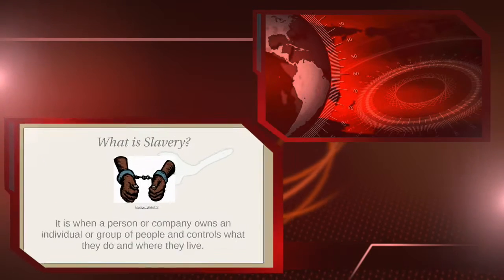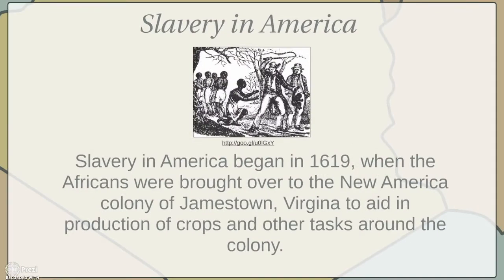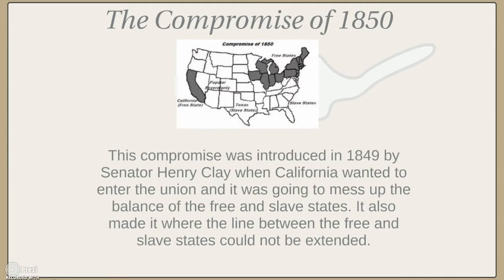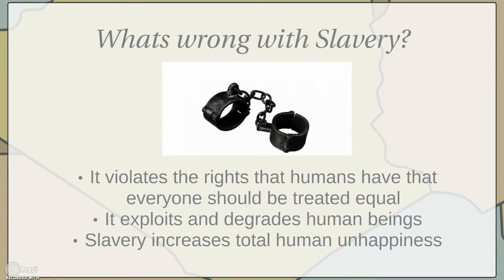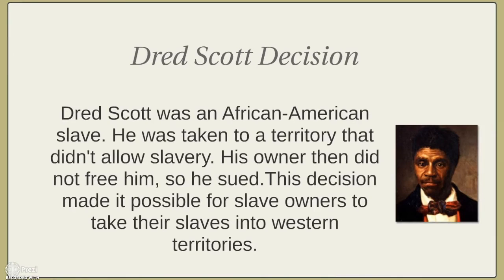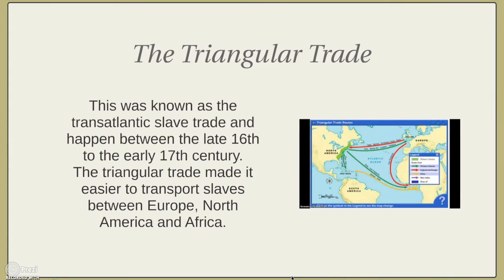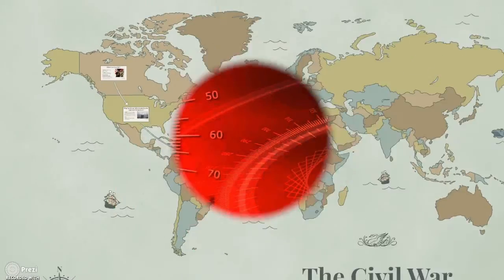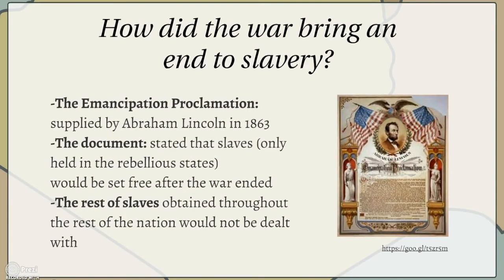Institution of Slavery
By: Mulan, Michael, Taylor